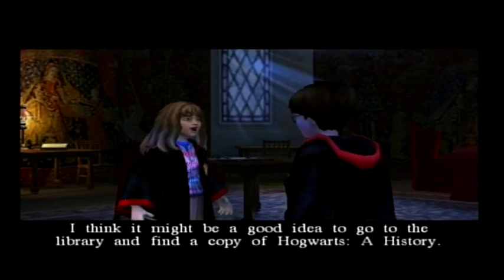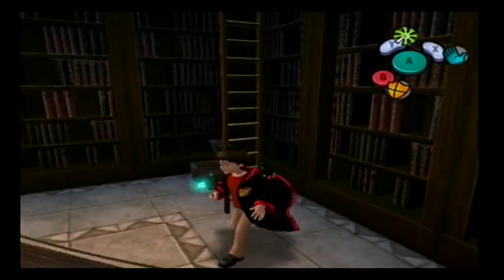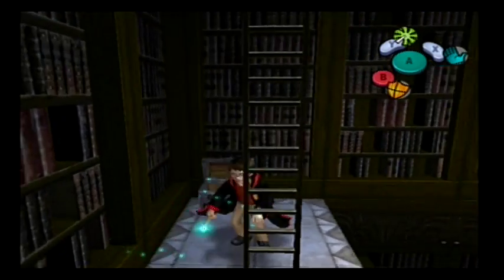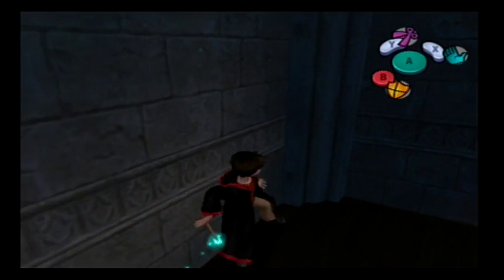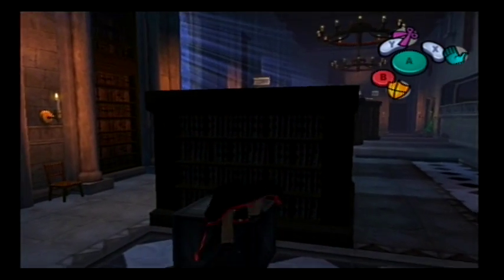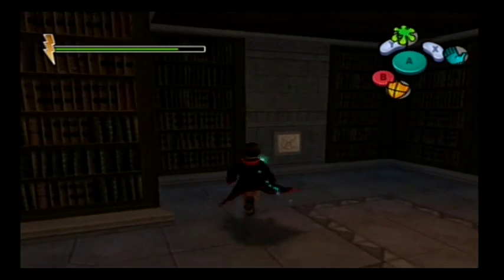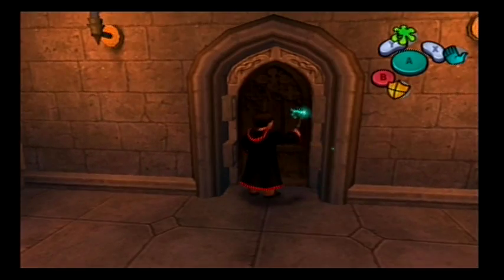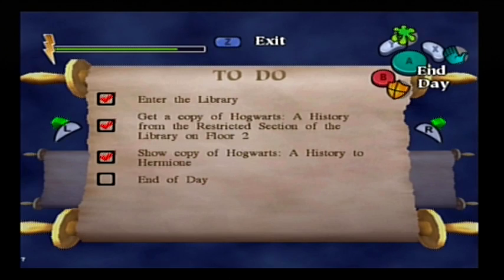Demon Bookcase - Harry Potter And The Chamber Of Secrets #6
KEEP UP THE SUPPORT GUYS!!